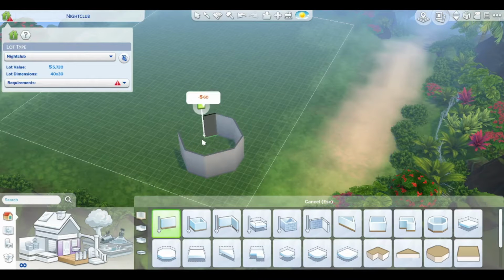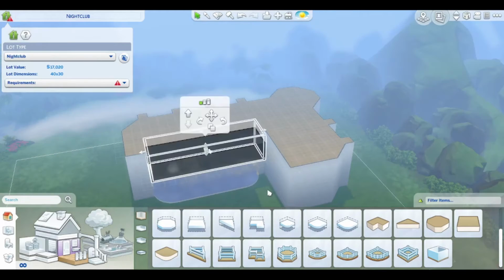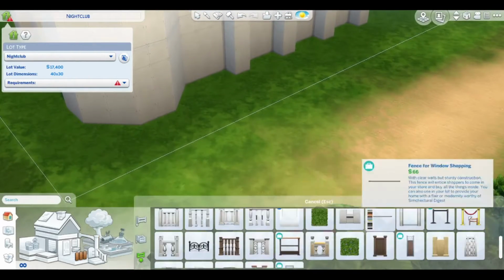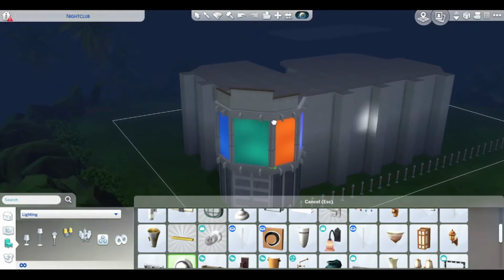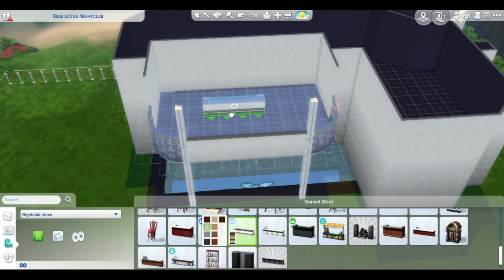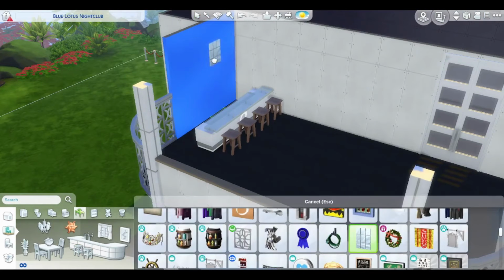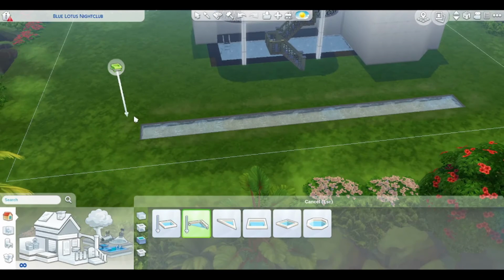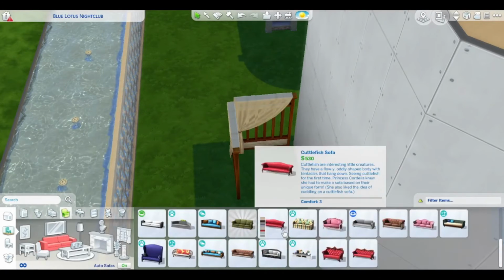Blue Lotus Nightclub || Sims 4 Speed Build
Hi, in Today's video, I build a nightclub in the sims 4. This lot is a 30x40 and is uploaded on the gallery. The lot was built in sulani, but it can fit in anywhere.

Hi, I also do minecraft content, as well as some back to school videos!

The gallery ID is TheCrowbar26, or you can search crowbar to find it